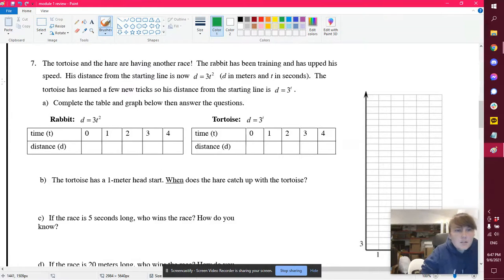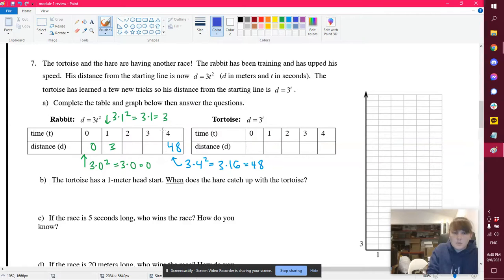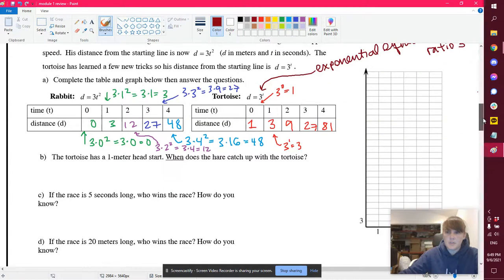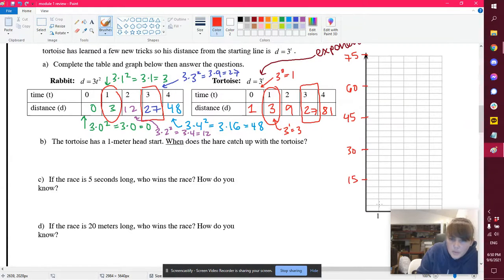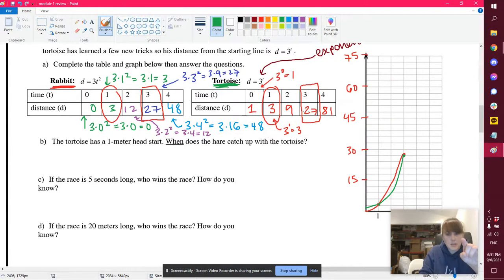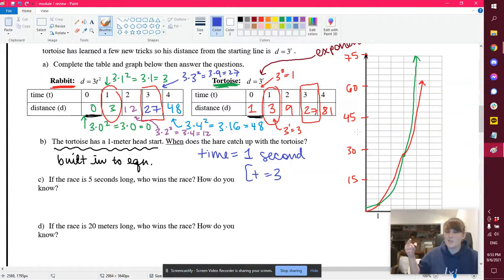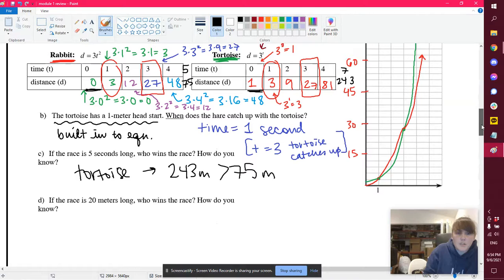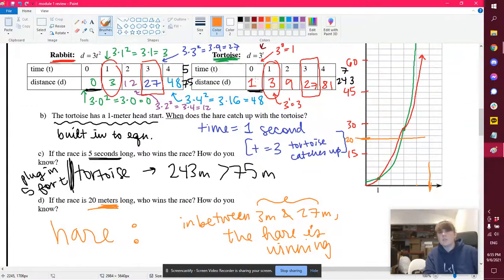Math 2 Module 1 Review Parts VII (210906)